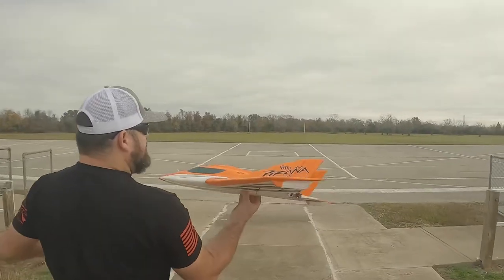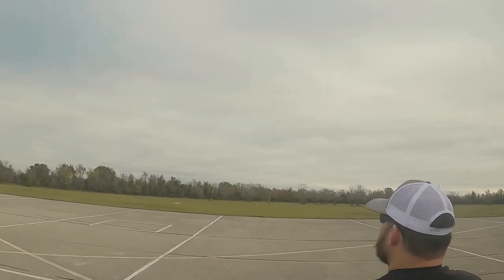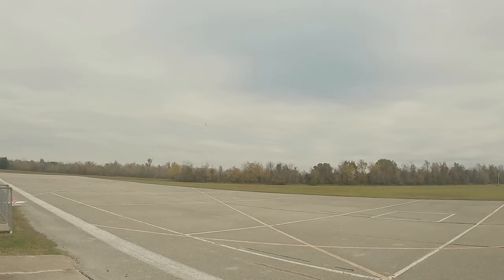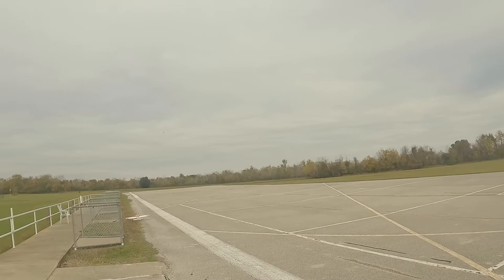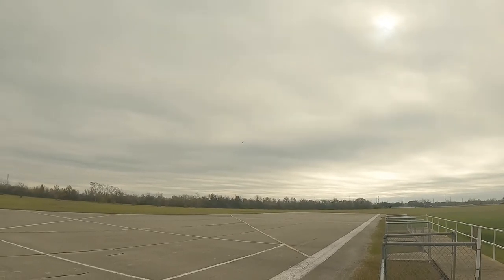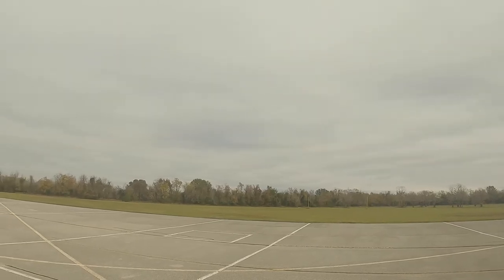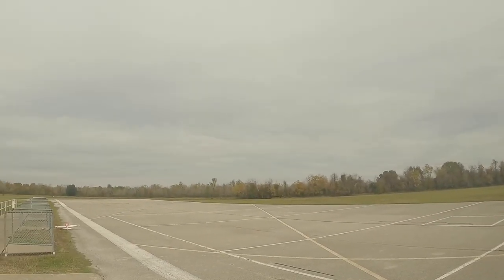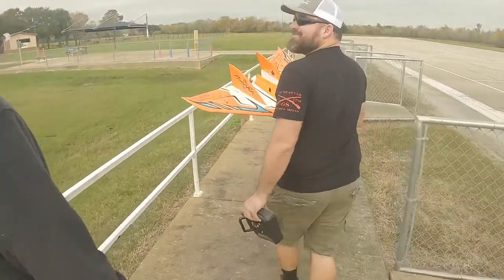2022 FLEX INNOVATIONS PIRANHA PNP THE PLANE I WANT. I FINALLY GET TO FLY IT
It’s fast too, on 6s I’ve been talking about it for 2 years now. It came out in 2020. Better then a Stryker and faster then a Stryker. Enjoy that’s for my birthday present